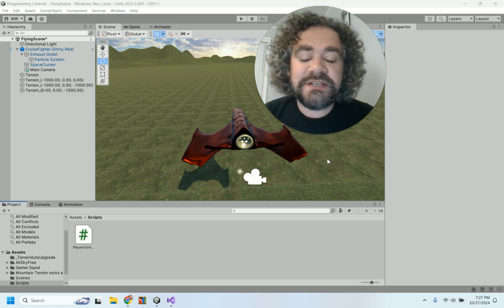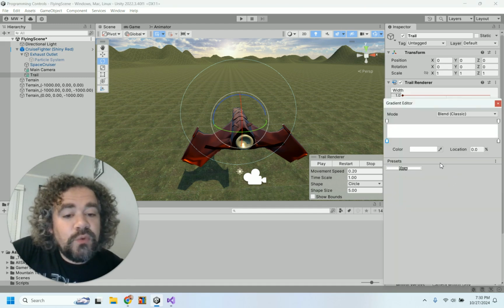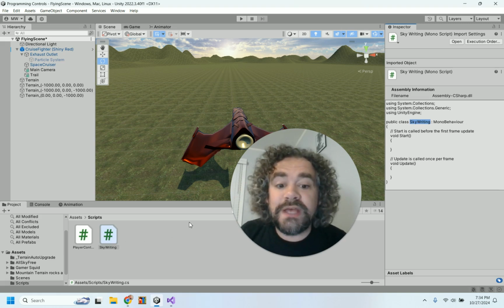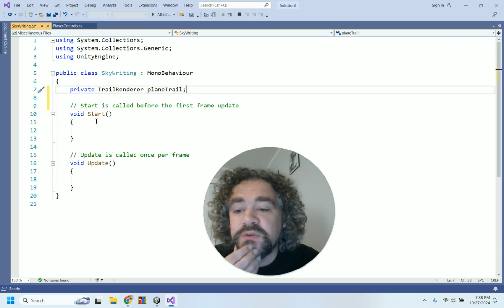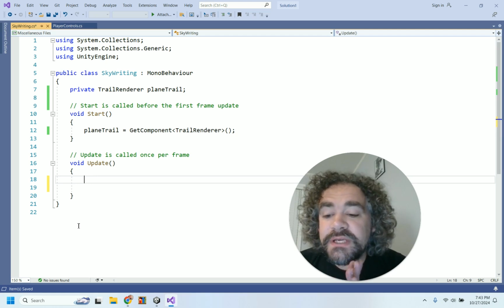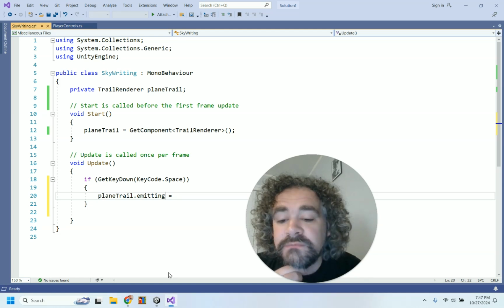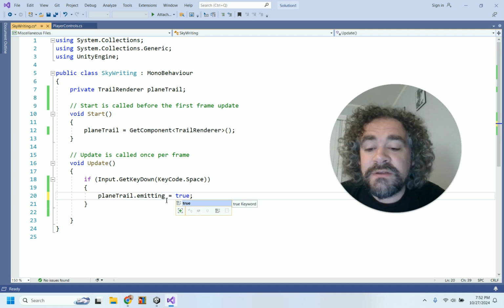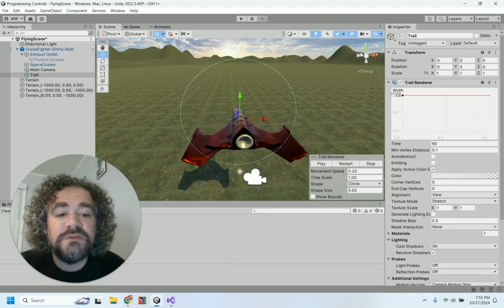Bonus Lesson: Creating Trails for Plane Controls ✈️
In this video, I demonstrate how to create trails for plane controls in a virtual world. I show the process of setting up trails with different colors and effects, enhancing the visual experience. Additionally, I explain how to toggle the trail on and off using scripts, providing flexibility in customization.